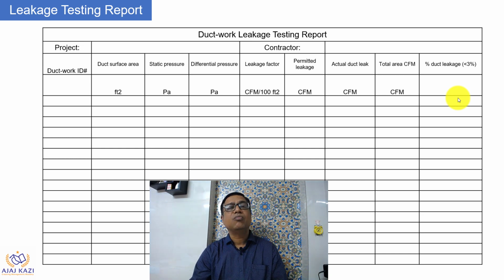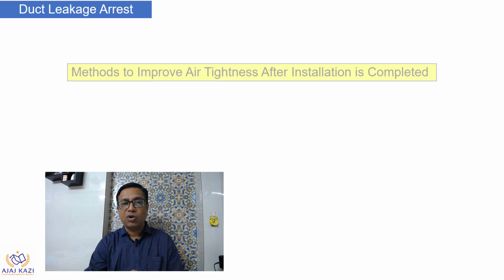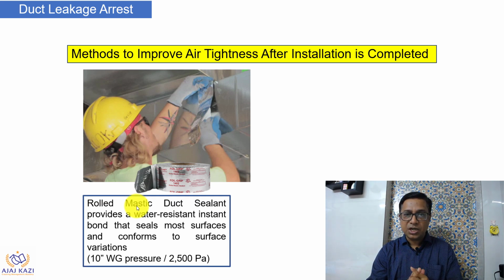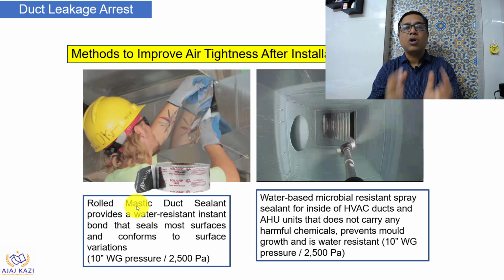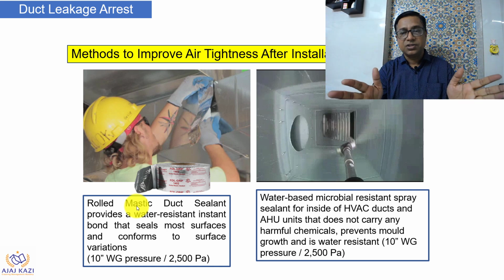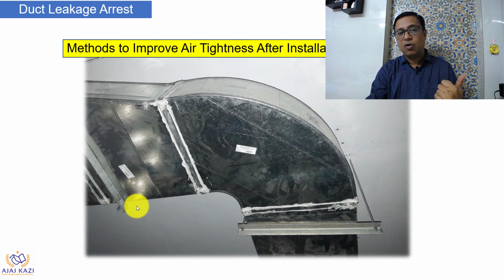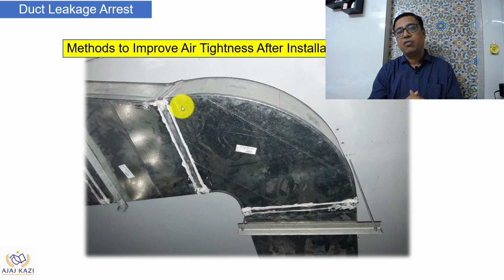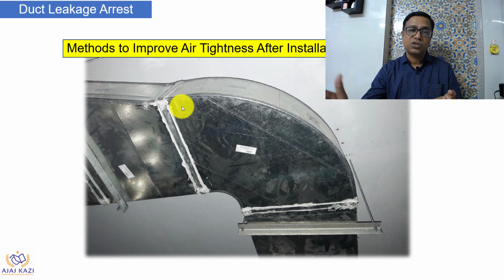HOW TO ARREST DUCT LEAKAGES I Ajaz Kazi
This video explains the various ways to arrest duct leakages in HVAC System.